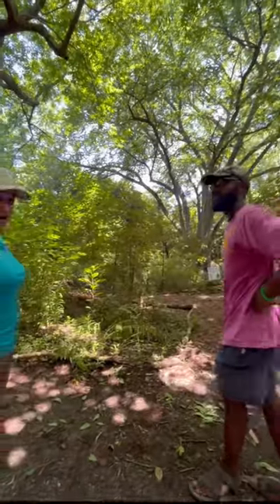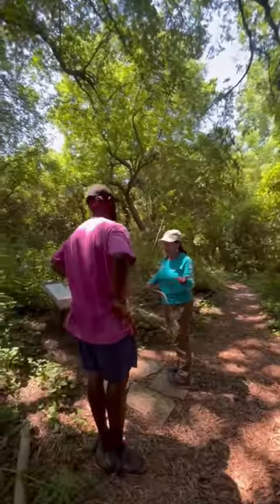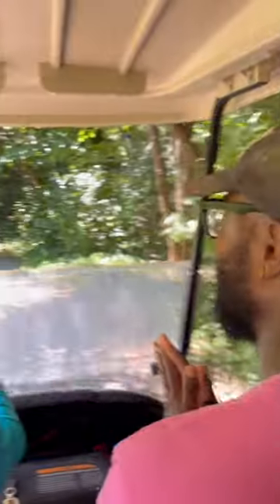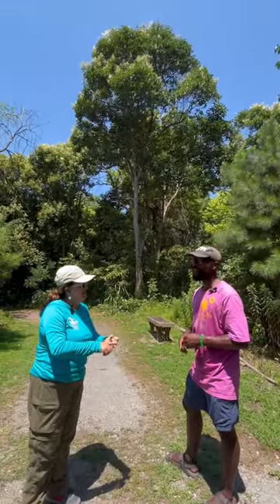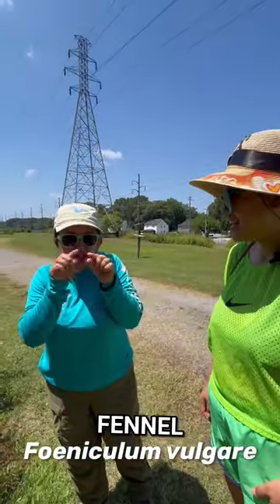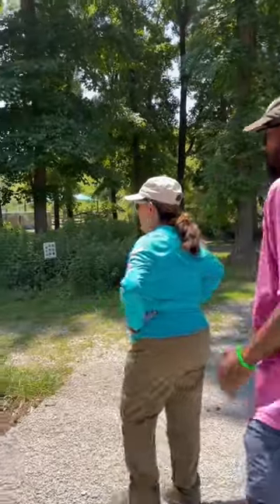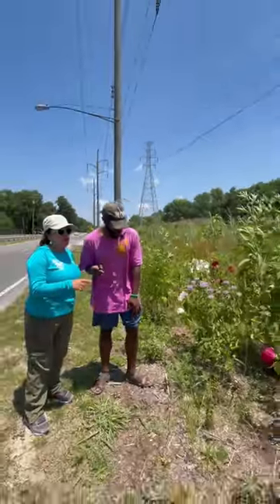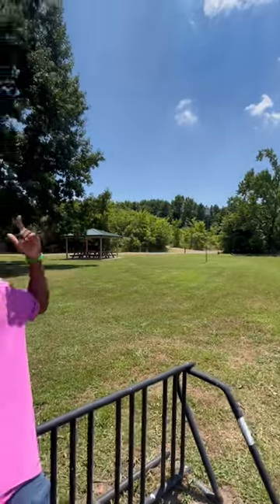Tour Elizabeth River Project's Paradise Creek Nature Park w/Jarrell Williams of Nomarama Part II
In this special two part series I’ll be your guide as we tour Paradise Creek Nature Park. We’ll check out the different trails and amenities, join Conservation Landscape Curator Yolima Carr to learn about some of the native flora and fauna in the area as well learn about all the work that went into this space to completely transform it… let’s get into it!

"Stroll along the forested trails and restored wetlands at Paradise Creek
Nature Park and it's hard to believe you're in the heart of a working industrial harbor. Created by the Elizabeth River Project thanks to donors like you, this
40-acre oasis is a living, on-going demonstration engaging all ages in what it means to restore healthy shores on the Elizabeth River. "-Elizabeth River Project

-Tour Elizabeth River Project's Paradise Creek Nature Park w/Jarrell Williams of Nomarama Part I

To learn more about Paradise Creek Nature Park and The Elizabeth River Project, head over to  Elizabethriver.org or follow them on social Media at "Elizabeth River Project".

To learn more about Jarrell Williams and Nomarama, head over to Nomarama.com or follow him at @_Nomarama_ on Instagram.

Host & Editor- Jarrell Williams
Videographer- Heidi Joy Delacruz
Special Thanks to my guide Yolima Carr